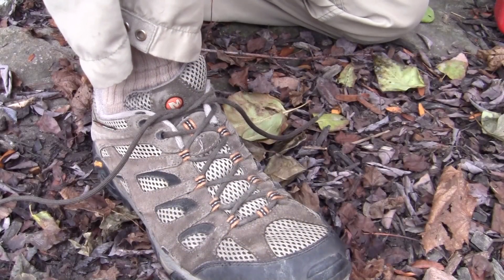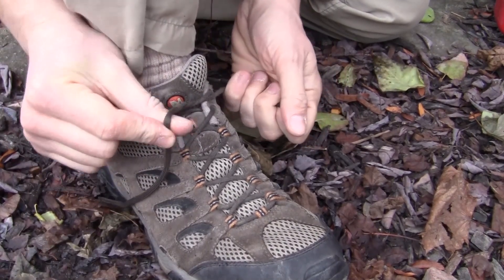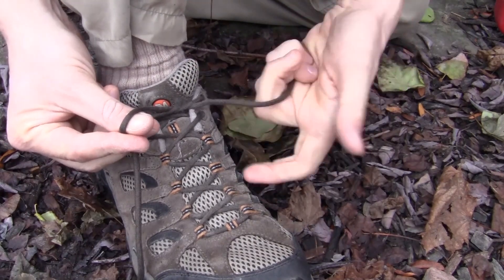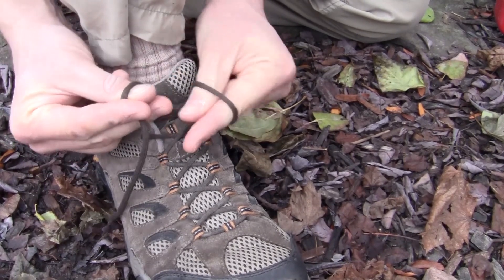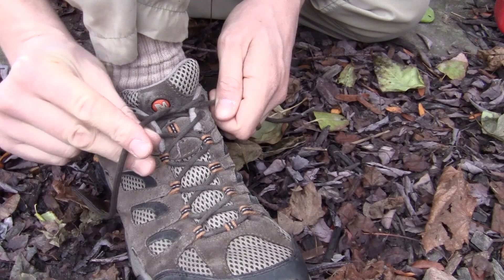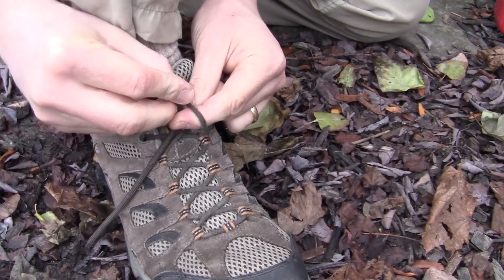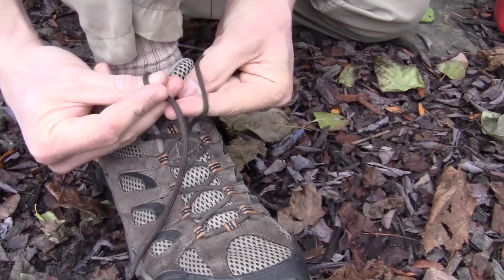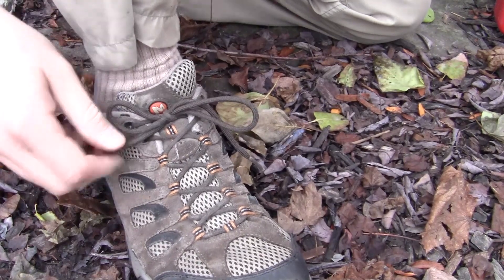Technique to Tie Your Shoes So Fast it Looks Like a Trick!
This is one of those tips that can change the way you do something everyday for the rest of your life! It's a little thing, but it's pretty cool.

Here I show you how to do what you've been doing all your life, tying your shoes but with a spin on it that makes it super fast and looks like a magic trick!